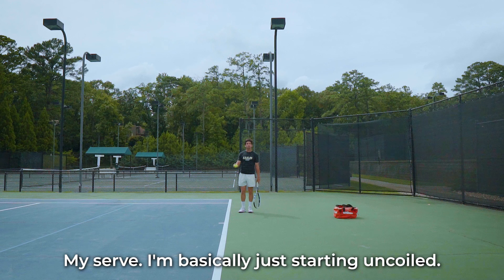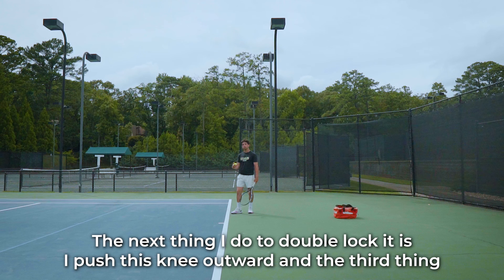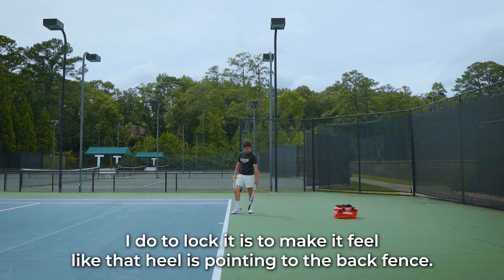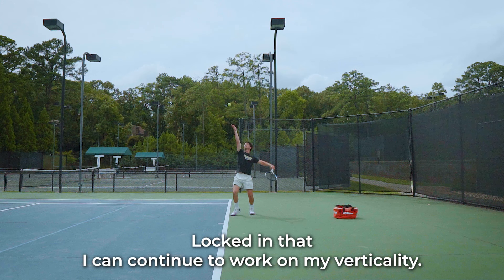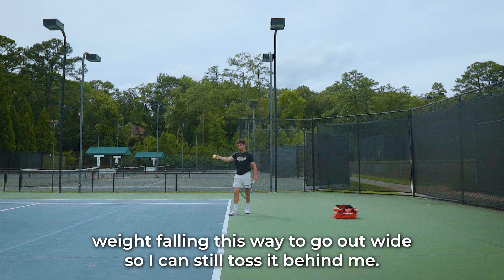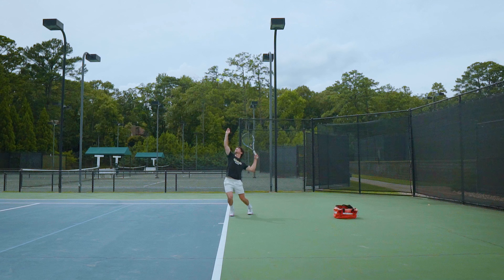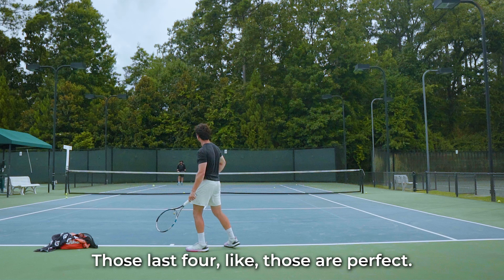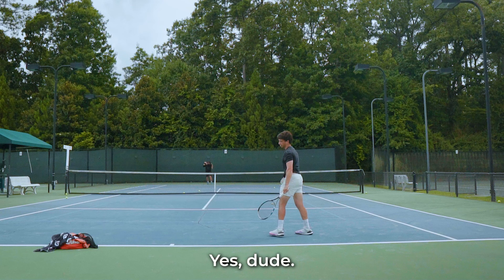Another Safety Guard For The Perfect Serve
I'm piecing together the perfect serve and, I just added another element that made an immediate impact. "Toe up!" This serving tip helps to improve serve balance, weight distribution, and proper loading so you can hit a consistently big serve every time.

In the video, I go over why this trigger feels so good and how it helps prevent me from fundamental issues my serve used to have, such as a buckling knee and inverted foot.

My Story and Why I’m on the Road to 13 UTR

I am documenting how I’m using my software to speed-track my journey to 13 UTR. The software helps players, parents, and coaches to manage expectations and set process-oriented goals while continuously monitoring progress to not only avoid zero growth but to also accelerate the achievement of the player’s goals.

I was born March 15, 1999, in Bham, AL, and started tennis at 4 years old. I’ve trained for thousands of hours, including one year at Sanchez-Casal Academy in Barcelona, Spain my sophomore year of high school. Unfortunately, that’s when my tennis game really stagnated and I only got worse. I redshirted my freshman year at UAB (2017-18) and stopped playing the following year. I started playing league tennis and doing some coaching some months later, but after my NTRP rating was increased, I didn’t have anyone to hit with, so I stopped playing for 2-3 years.

I picked up golf a lot more but found that my cardio had gotten quite out of shape just after turning 24. I had also just started working on this software, so I figured getting back into tennis was a great way to get into the customer’s shoes while also getting back into shape. After some thinking, I decided to set a goal of achieving a 13 UTR to really push myself as a customer who would use the software and to also see if I could ever achieve my full potential in tennis.

Playing Equipment

1. Babolat Pure Drive Tour Plus (with custom weight)
2. Isospeed Long Life + Control 15L @ 53 lbs
3. Wilson white overgrip

Vlog Equipment

1. iPhone 14 Pro
2. Sony a6500
3. Sigma 16mm 1.4 lens
4. Shure SM7B Mic
5. Rode Wireless Go II
6. Rode smartLav+
7. GVM 100W Bi-Color LED Light Lantern Softbox
8. Fositan FL2850 Bi-Color Light
9. Custom-made PVC Camera Mount
10. Tripod with flexible legs & 360* Ballhead mount
11. Arnarkok Metal Phone Tripod Mount
12. K&F Concept 94-inch Tripod
13. K&F Concept 67mm Variable ND Filter

Clothing

1. Adidas socks
2. Under Armour UAB Team Shirt
3. Lululemon Pace Breaker Shorts
4. Adidas Ubersonic 4

Other

1. Coach: JC Freeman of Inverness Country Club
2. Gym: Amped Fitness in Birmingham, AL
3. Training Program: Powerbuilding by Jeff Nippard
4. Training Program: ATG by Knees Over Toes Guy
5. 36” Pro Form Foam Roller
6. AllvodesBands Resistance Bands
7. Kbands Speed and Strength Leg Resistance Bands
8. Kbands Victory Ropes (300 lbs resistance)
9. Juvale Ladder & Agility Training Kit
10. Crossrope - 1/4, 1, & 2 lbs ropes
11. Gymnastics Power Store Squat Wedge Blocks
12. Gymreapers Lifting Wrist Straps

Nutrition

1. Dr. Berg’s Keto Electrolyte Powder
2. Potassium Pills
3. Gold Standard Whey Protein Powder
4. L-Leucine
5. L-Arginine
6. L-Citrulline
7. Creating Monohydrate
8. Beta-Alanine
9. Himalayan Salt
10. Organic Cocoa Powder
11. Cinnamon
12. Tongkat Ali
13. Fadogia Agrestis
14. Omega-3s
15. Zinc
16. Boron
17. Vitamin D3 (4,000 IU)
18. Vitamin K2 MK-7
19. Vitamin A
20. Super B Complex
21. Vitamin C
22. CoQ10